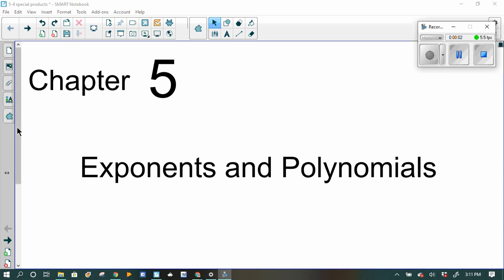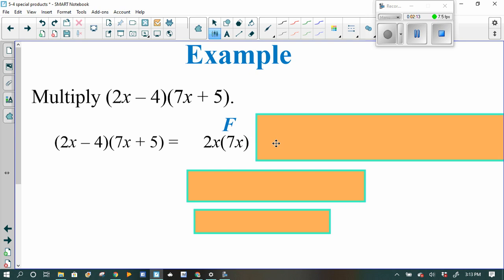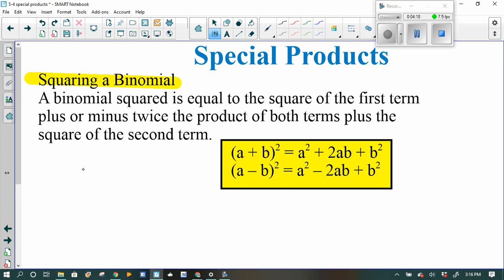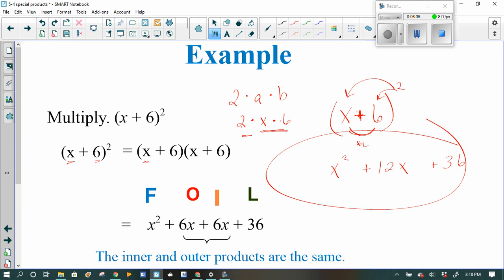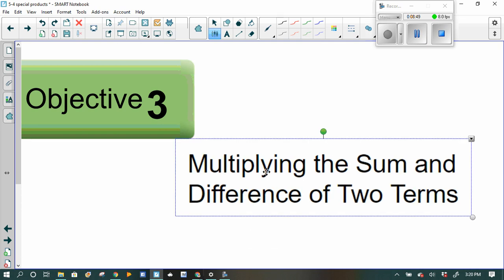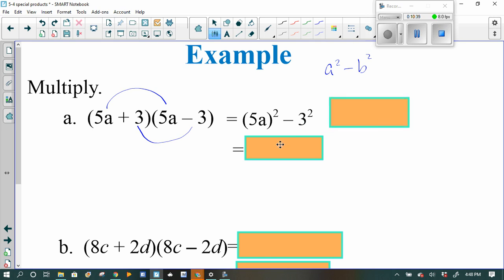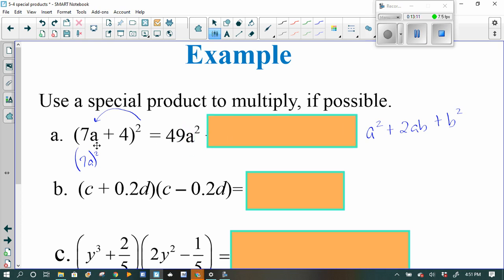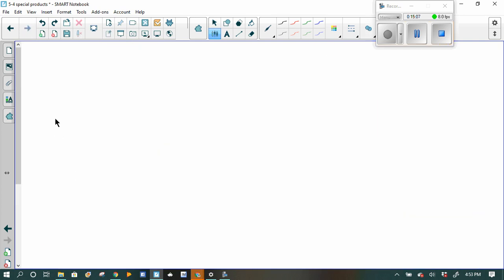5.4 SPECIAL PRODUCTS